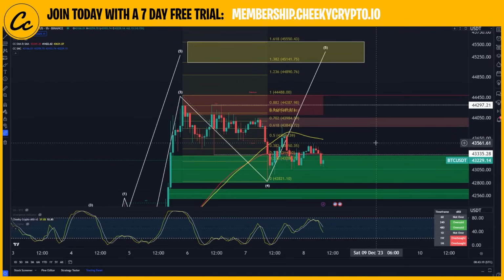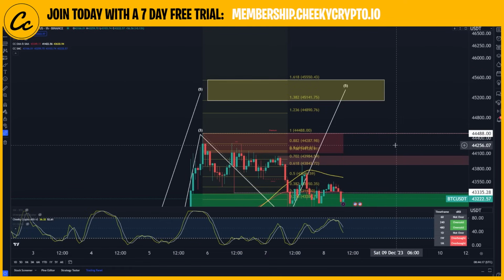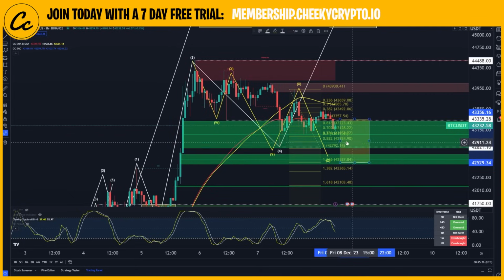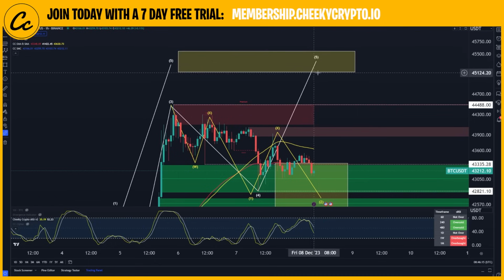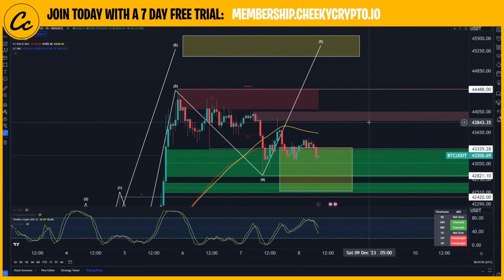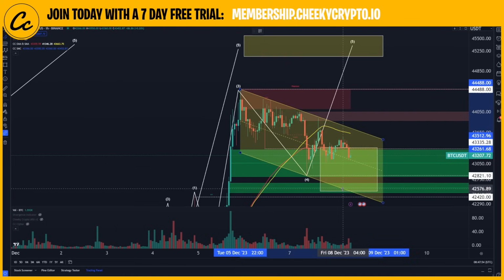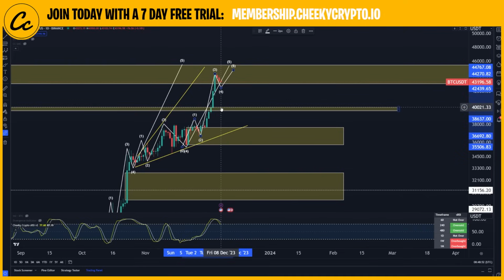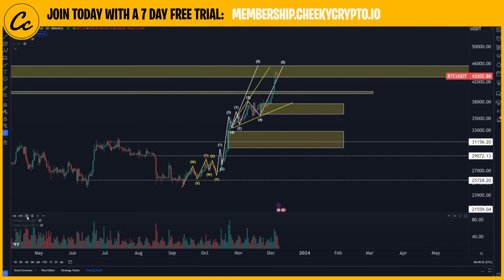Bitcoin BTC Video